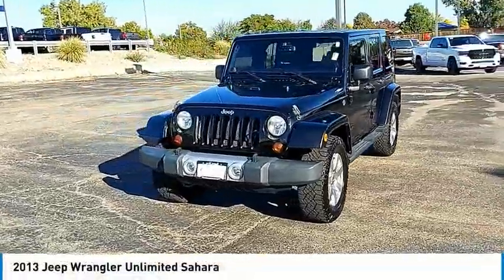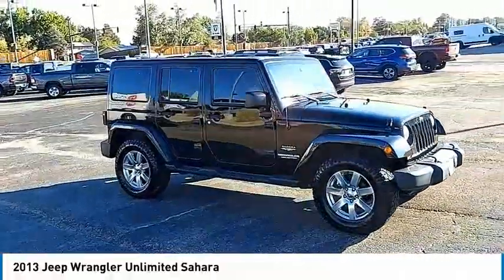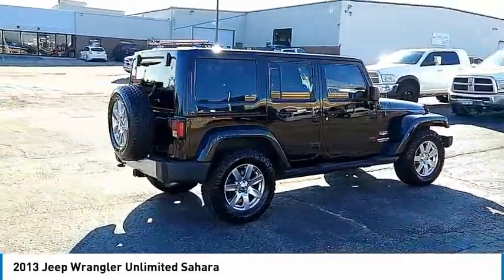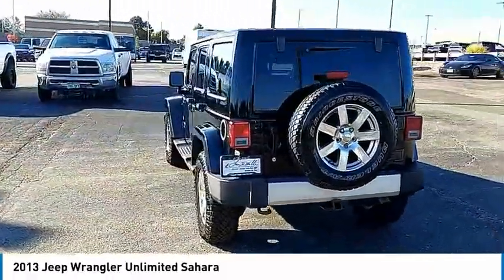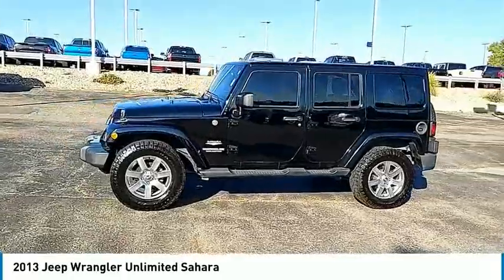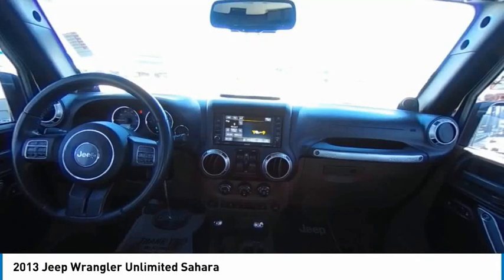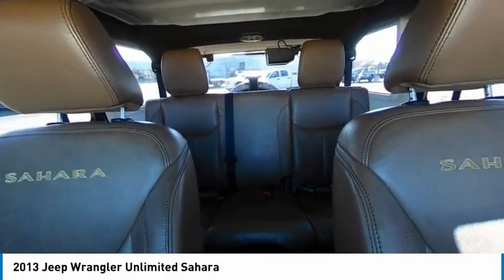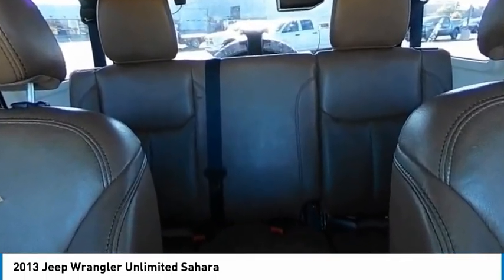2013 Jeep Wrangler Unlimited DL574993J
1800 W 104th Ave.

Black Clearcoat 2013 Jeep Wrangler Unlimited Sahara 4WD 5-Speed Automatic 3.6L V6 24V VVTLarry H. Miller - Driven by You!